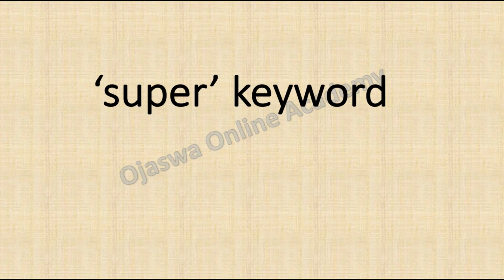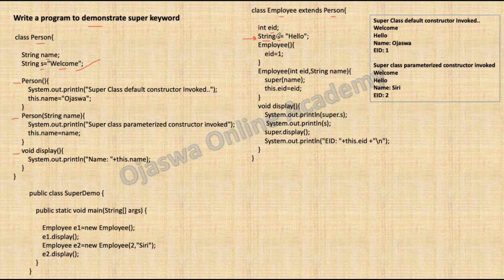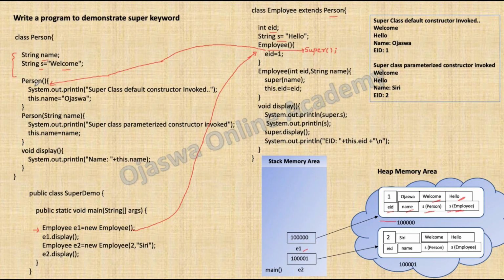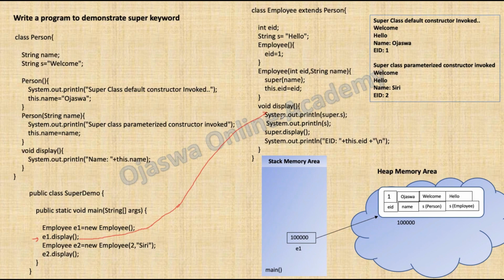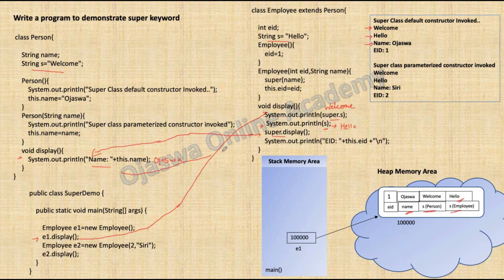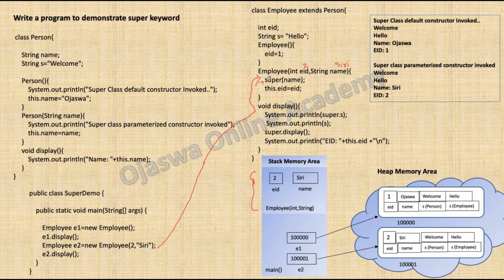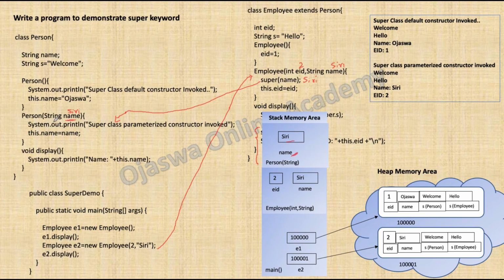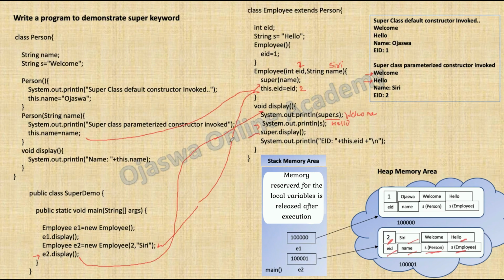Super Keyword in Java Full Tutorial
Java Full Course for Beginners...!👇👇

 • Java Programming

Polymorphism in Java | Method Overloading in Java| static Polymorphism in Java

Count Number of Objects of Class in Java | static variables
static variable in Java | static keyword in Java | Memory allocation in Java
static in java | How static variables are stored in Java

Why do we need Encapsulation
Use of Encapsulation in Java
Object oriented paradigm

Which is encapsulation in OOP?
What is encapsulation in OOP in Java?
What are the 4 pillars of OOP encapsulation?

Java Tutorial
Java Tutorials
Free Java Course
Telusko Java
Java Constructors
Java constructor

 • Java Programming

Polymorphism In Java ||  Method Overriding In Java | Runtime | Dynamic Polymorphism

Object oriented paradigm

Java Tutorial
Java Tutorials
Free Java Course
Telusko Java
Java Constructors
Java constructor